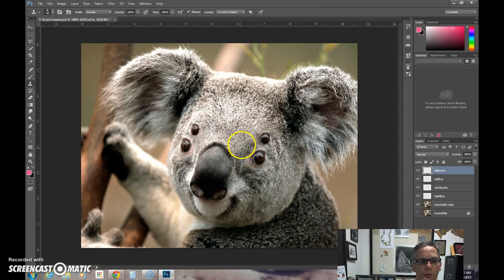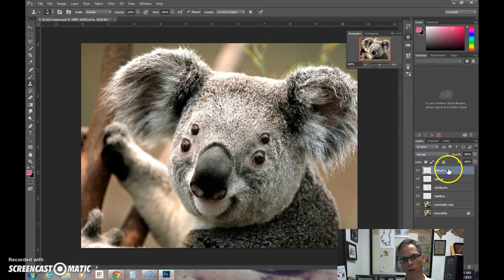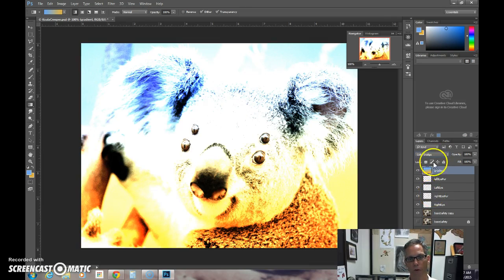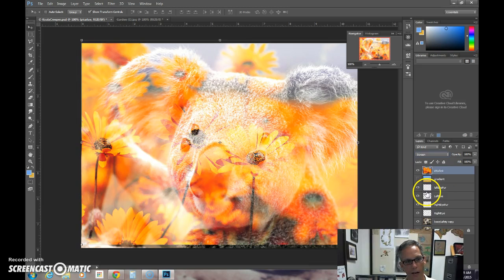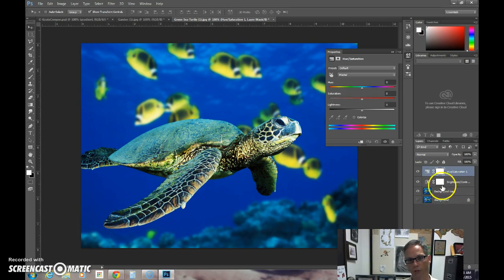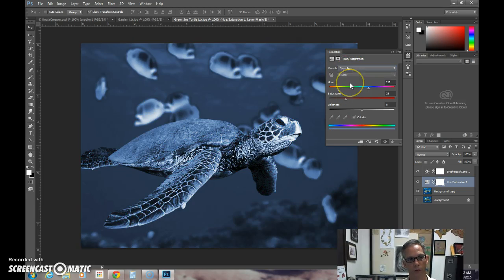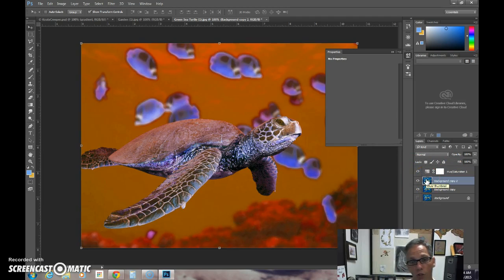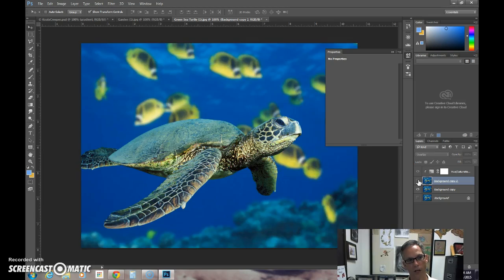CSC179 Photoshop Tutorial part 5: Blend Modes